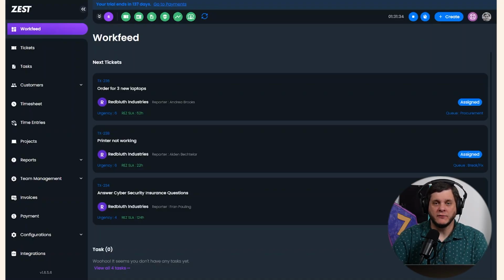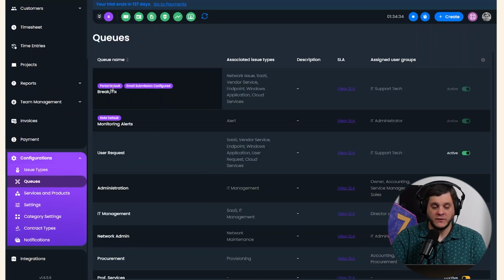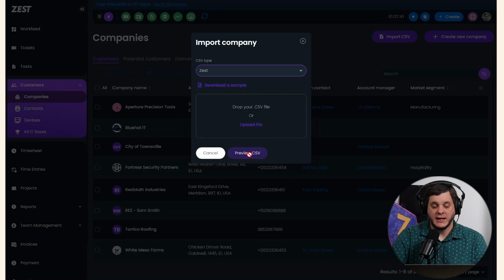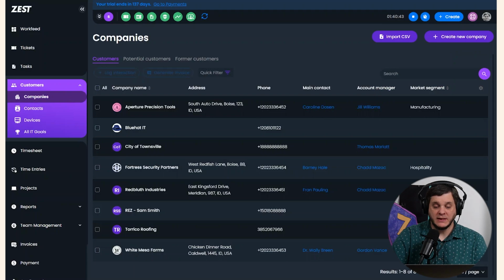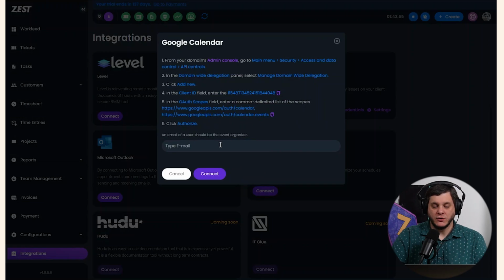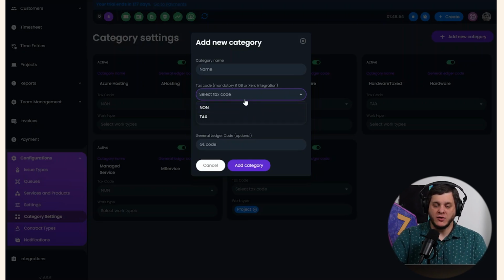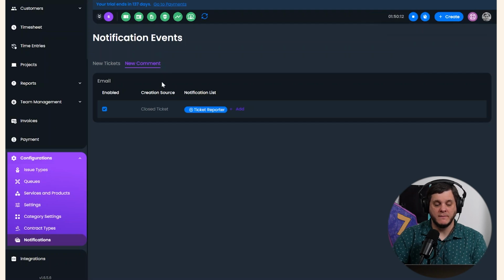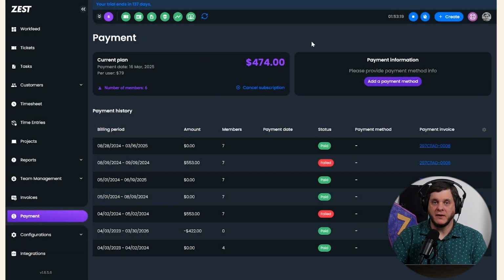Full Onboarding Video | Zest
Bobby and Chadd talk about the onboarding process for Zest!